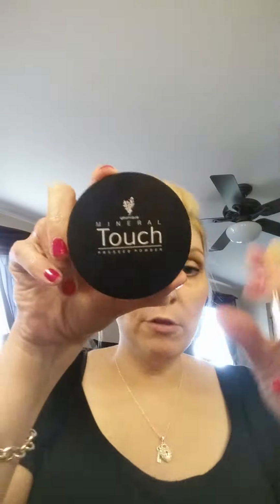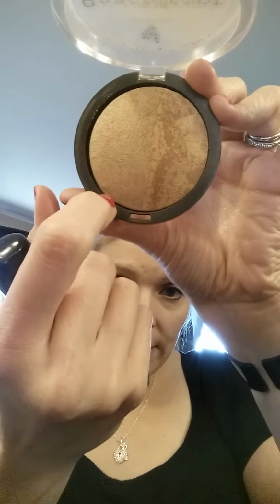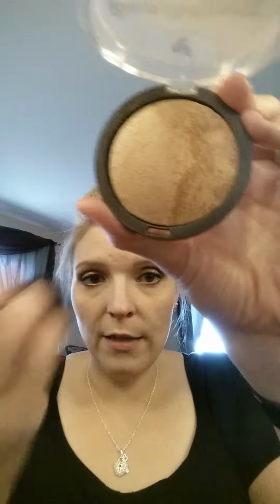Spring Makeup Tutorial part 2 - The Face ;-)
This tutorial will bridge the gap from winter to summer by showing you how to use Younique bronzer and pressed blusher!
Products used:
Younique BB Flawless in Bisque
Younique Mineral foundation cream and powder in Veloiur
Younique Bronzer in Sunset
Younique Pressed Blusher in Sweet
Younique Concealer in Fabulous
Like my Facebook page for more awesome tips and tricks!